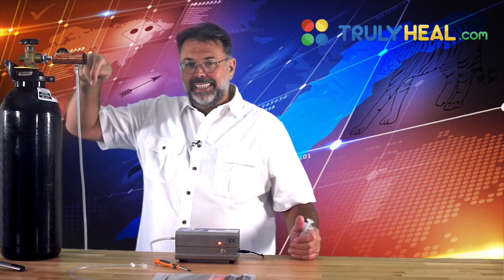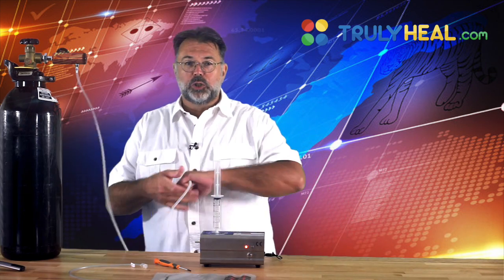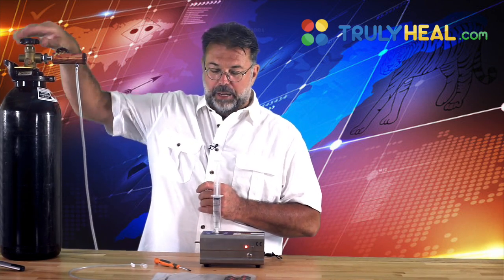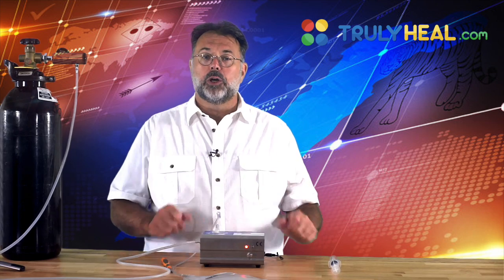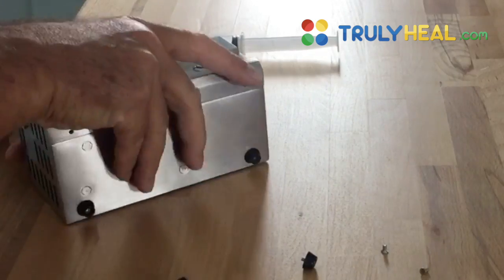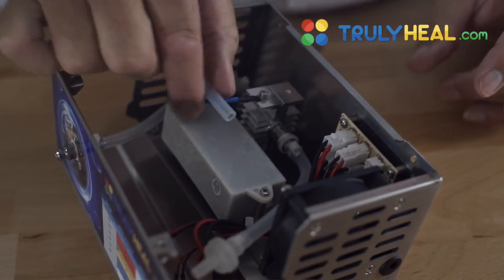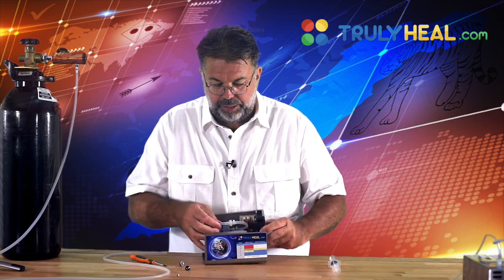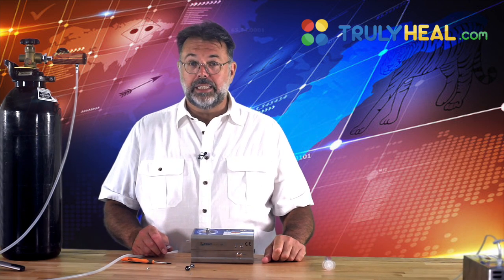How To Fix Your Ozone Generator | Ozone Generator Repair For Water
Ozone generator repair for water. Learn how to fix your ozone generator for your home use. Marcus Freudenmann describes in this video, how to break the ozone generator and fix.

In case you blew your ozone generator to the moon!. it's not easy to break this thing but some have managed. BUT it's not a problem at all.

Simply follow the steps in this video and you are up and running in no time producing super high-quality medical OZONE for your rectal insufflation or ozone water.

I'd like to recreate the process and show you if I open the oxygen bottle. Now half a liter of oxygen comes through this pipe and I'm gonna plug it in very gently. This side the oxygen goes in and come out.

You can feel it up. Now if I put a syringe on top and screw that tight you can see it fills up. It stops, no more air can come out but the pressure keeps on coming. We have two chances that it breaks.

Tight enough and glug it again very gently. It fills up. The pressure builds up and then this little hose here will snap off usually. That's the easiest way of breaking but if you put this on completely utterly all the way on and it's solid and tight.

See this, one fills up and now probably not this one but an internal connection will pop. When you use ozone insufflation back something. You put that on and you forget that clamp is closed and you can see the clamp here.

It's tight shut which means there is no air going into the ozone bag and you keep blowing ozone and then all of a sudden.

If it has snapped internally. It's a very simple process to fix and I just like to show you again how this one jumps ff pressure is still running. You can hear it and as soon as now the pressure has built up too much. This will blow off or internally and I have here device that is broken.

Now I'm going to show you how to fix ozone generator. Let's just disconnect electricity when you open it very very important.
You don't want to have that now. You see here up on top underneath the blue label.

You see two screws and there are the first ones for you to open. You need a little Phillips screwdriver to open it. After open, it turns around and you take the two front.

You can see the button and two front screws where the rubbers are feet and you unscrew them then slide the front out and this is a little bit pulling and squeezing but you can see it comes off and you can go in with your fingers and pull it apart. Don't pull too hard.

You can see internally, there is a cable connected. There is the upper hose connected and see here this valve it snapped off from the top part. I hope you can see.